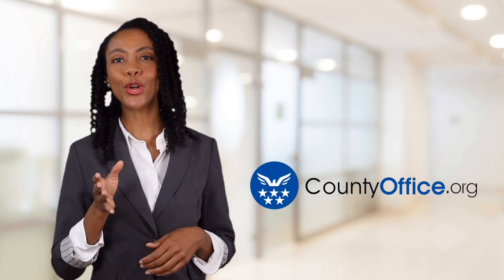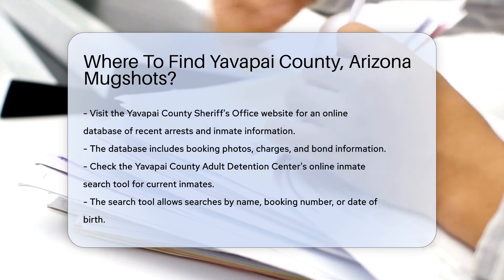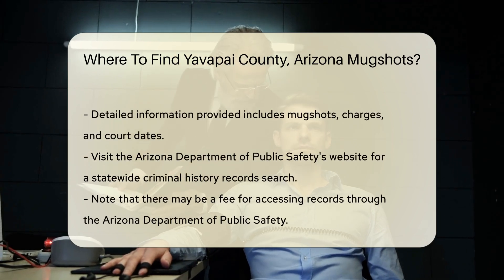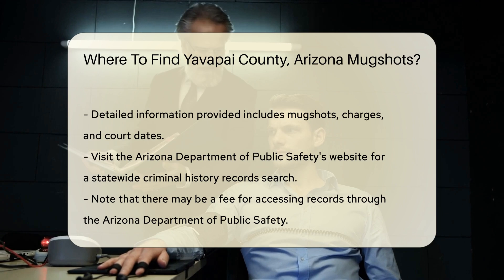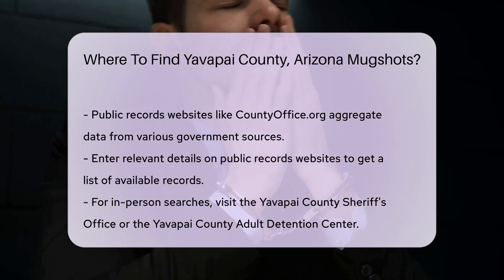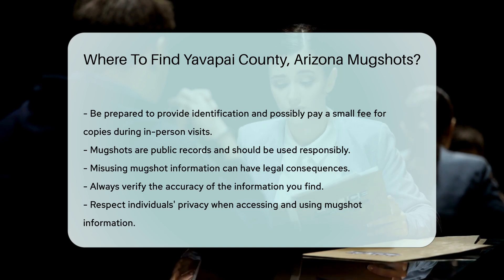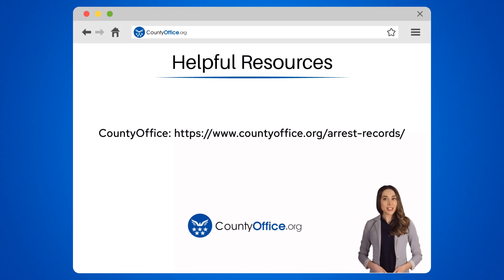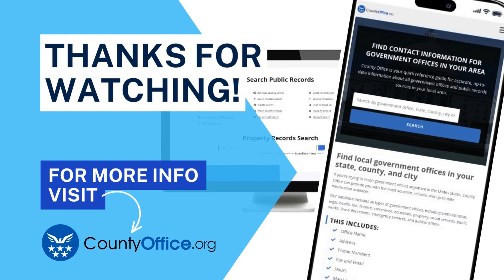Where To Find Yavapai County, Arizona Mugshots? - CountyOffice.org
Where To Find Yavapai County, Arizona Mugshots? In this informative video, discover where to find Yavapai County, Arizona mugshots and inmate information. Learn how to access online databases from the Yavapai County Sheriff's Office and the Yavapai County Adult Detention Center. Explore the Arizona Department of Public Safety's statewide criminal history records search for comprehensive results. Public records websites like CountyOffice.org offer aggregated data for easy access to mugshots. Consider in-person visits to the Yavapai County Sheriff's Office or the Yavapai County Adult Detention Center for additional information.

Remember, responsible use of mugshot information is crucial to avoid legal consequences. Verify accuracy and respect privacy when using public records.